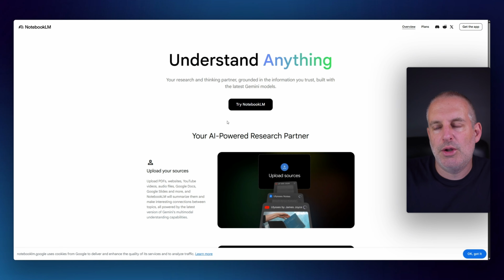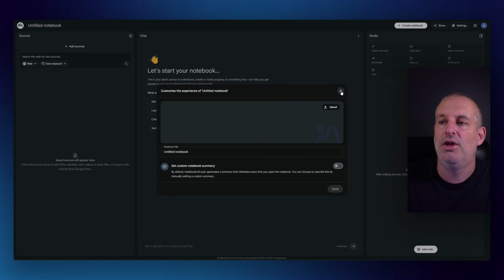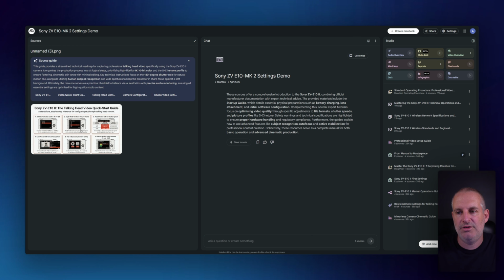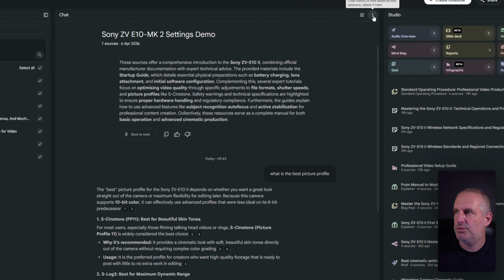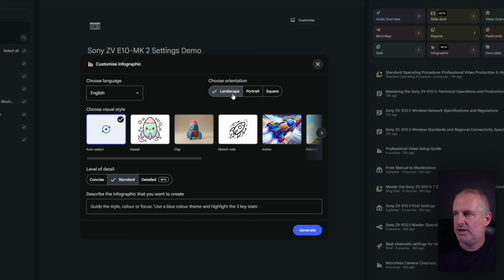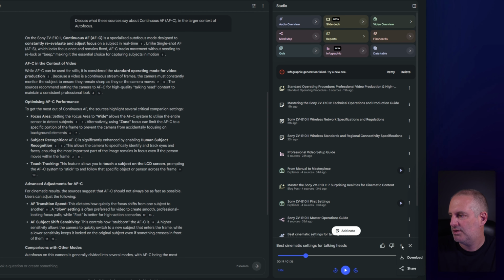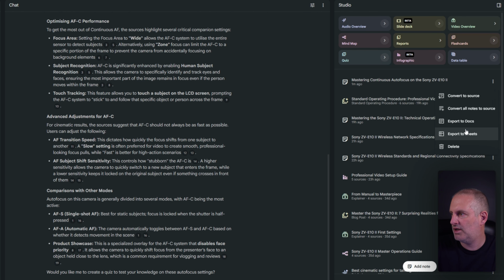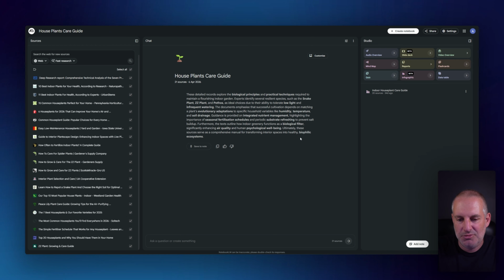How to Use NotebookLM in Under 15 Minutes (2026) | Step by Step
NotebookLM is a free AI tool from Google that fixes the biggest problem with AI — hallucinations, false information, and biased answers. In this beginner tutorial I'll show you exactly how it works, how to add your own sources, and how to use it to research, organize and create content faster than ever.

What we cover:

What NotebookLM is and why it's different from other AI tools
How to add sources (PDFs, YouTube videos, websites and more)
How to ask questions and get cited, trustworthy answers
How to create infographics, podcasts, mind maps, quizzes and more
Real world use cases to save you hours of time

Here you'll find behind the scenes content and personal reflections on YouTube growth and strategy.

📹 Equipment I Use to Make My Videos📹

0:00 - Why Use NotebookLM?
0:32 - What is NotebookLM?
0:45 - Setup & Overview
3:20 - How To Add Sources
5:05 - AI Chat & Reaseach
7:29 - Creating Assets In Studio + Examples Use Cases